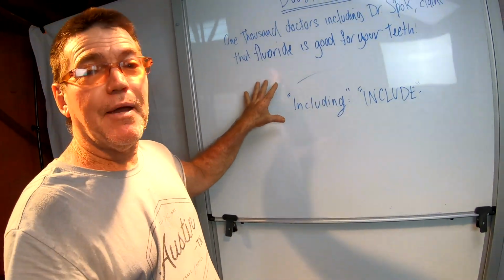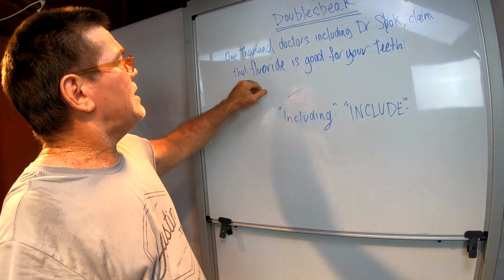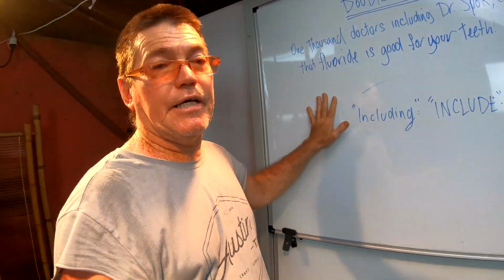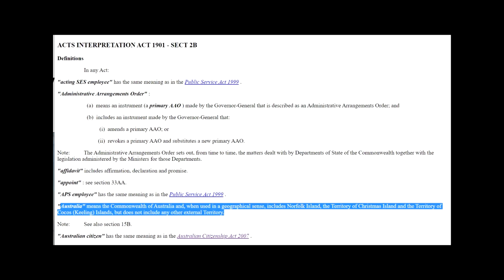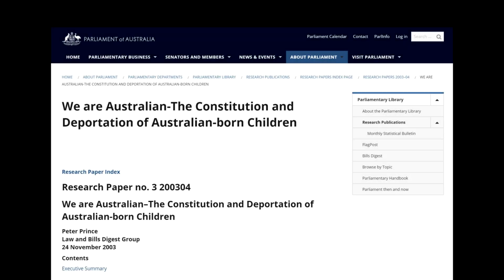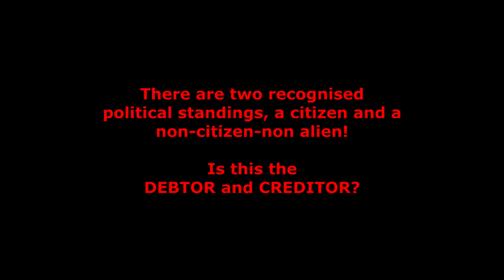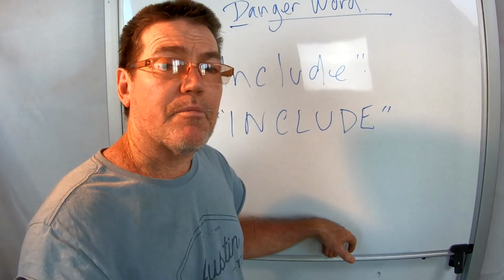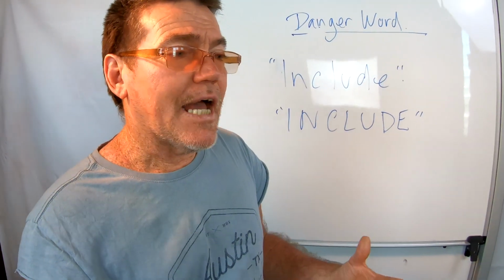DANGER-WORD-OF-DOUBLESPEAK-INCLUDE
The word "Include" is a danger word used in "doublespeak" because not many people are aware of the legal implications with such a word if used incorrectly. It defines what is included and what is excluded in a legal sense and if you are not aware of the nature of such words like "Include" you may make a grave mistake in relation how you interpret as situation.